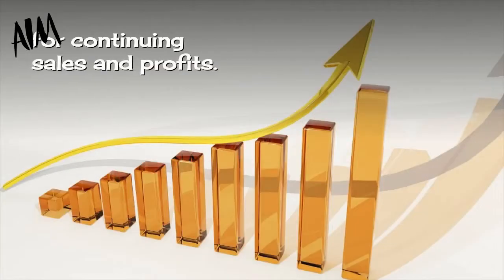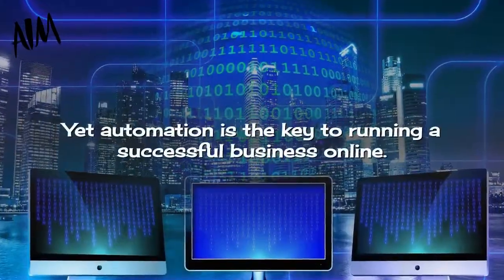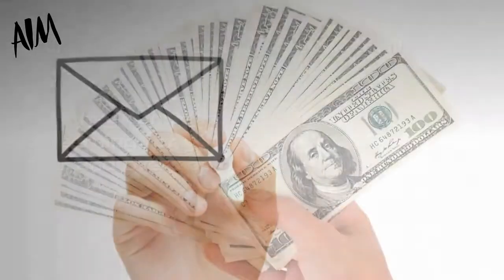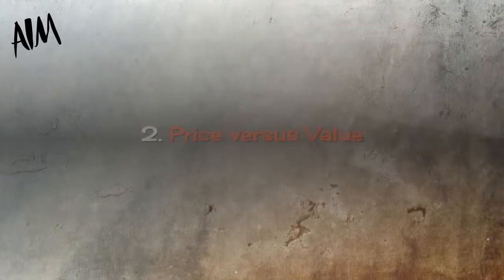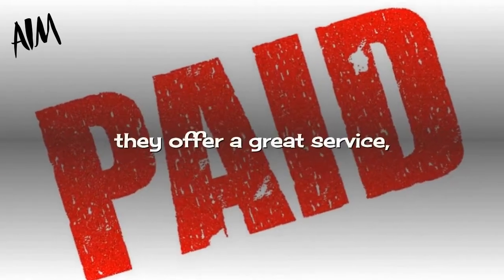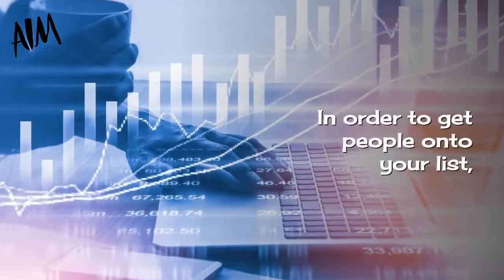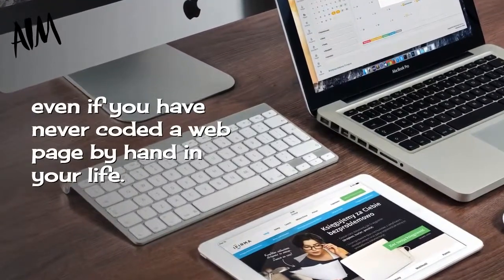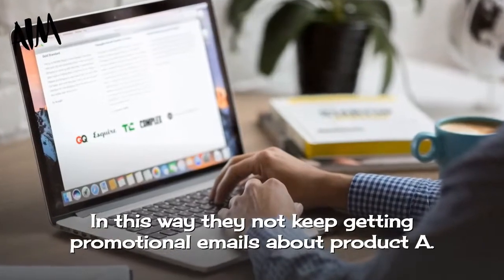Autoresponders 5of5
An email marketing list can be one of the most important tools you will ever use in your business.

As your business grows, along with your marketing experience, you will most probably discover that the autoresponder you initially chose for your business no longer matches your needs, demands or expectations.

In this video we'll discuss half a dozen signs that will show you have outgrown your autoresponder.

It isn't something you should ignore.

Click the play button and get a better insight to what is only beneficial to you and your future business.

Please subscribe to our channel and be sure to click the notification bell icon, so you stay in the know by learning what others won't teach you, as soon as we upload new content.